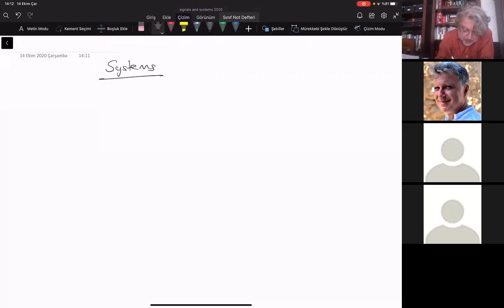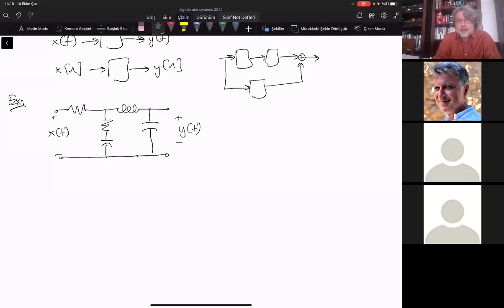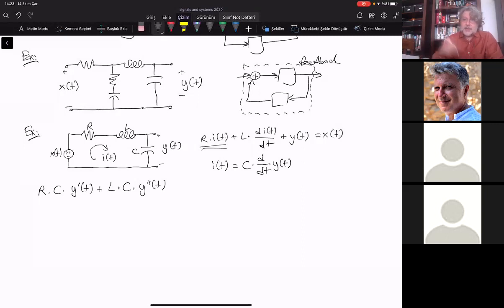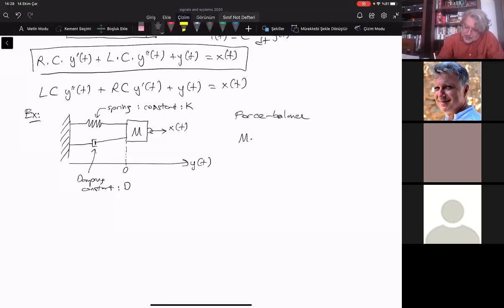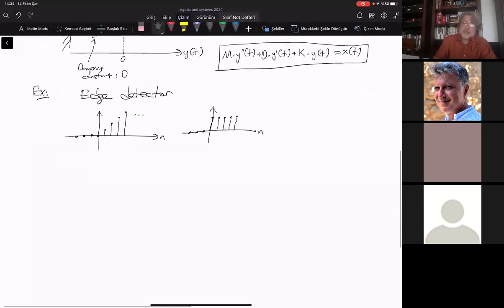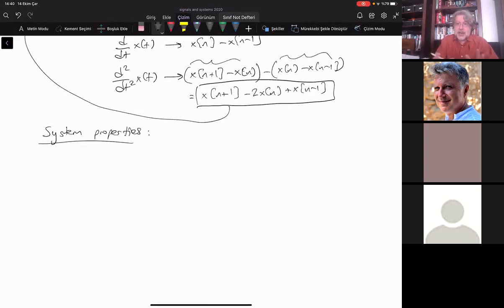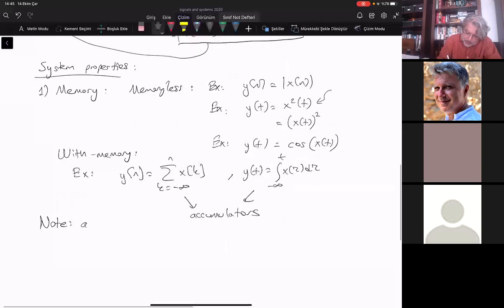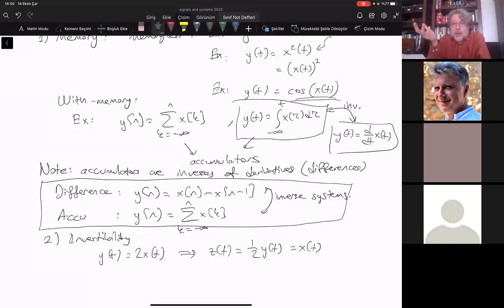Signals&Systems week-2-3: system examples, differential/difference Eq., memory, invertibility